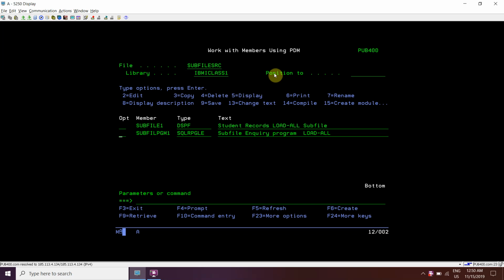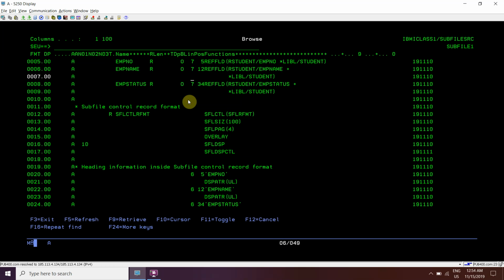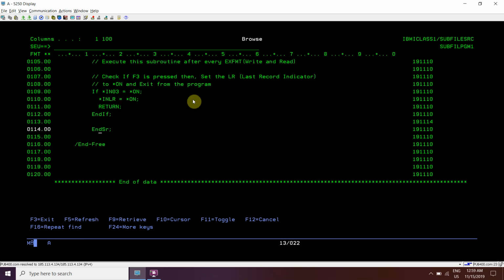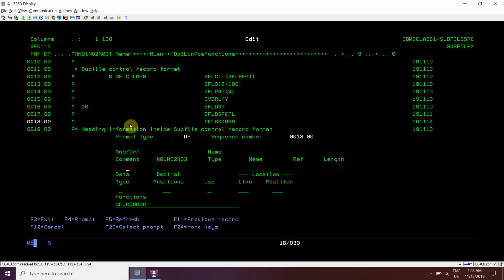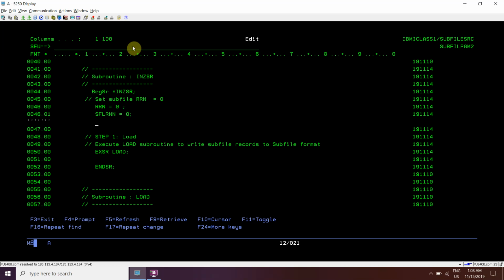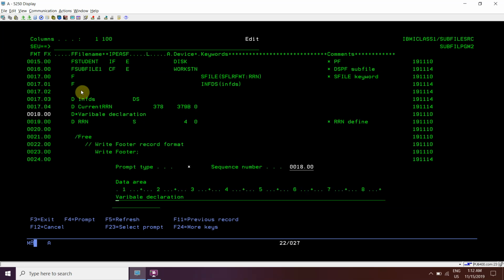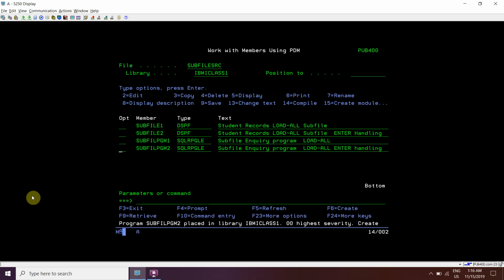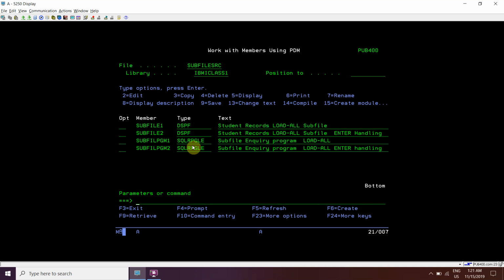IBM i, AS400 Tutorial, iSeries, System i - Load All subfile - ENTER key handling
Apply and get any of the following Credit cards:
IBM i, AS400 Tutorial, iSeries, System i - ENTER Key handling in LOAD-ALL subfile.
After PAGEDOWN pressing ENTER key will bring the Display screen to the FIRST page of the subfile.
Avoid this situation by using SFLRCDNBR keyword in subfile control record format and FILE INFORMATION Data structure
7-8 lines of code change in  LOAD-ALL subfile only.
IBM i Classes
as400 tutorial for beginners